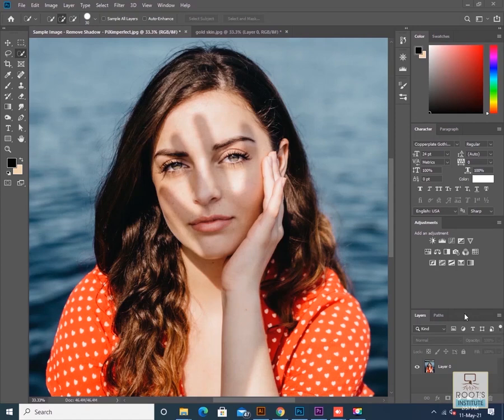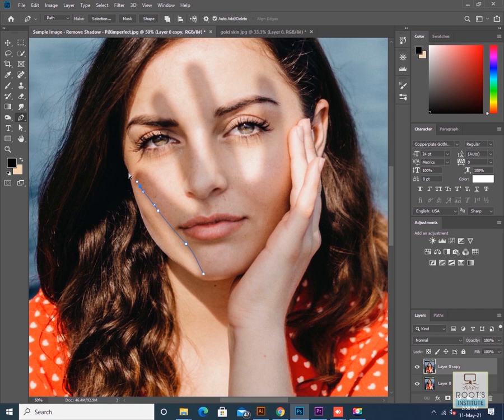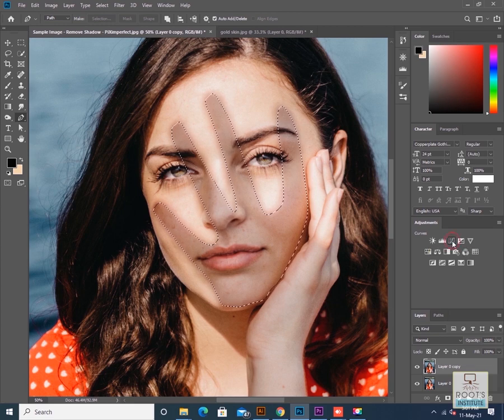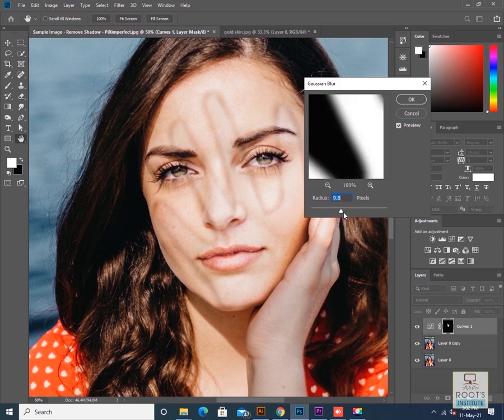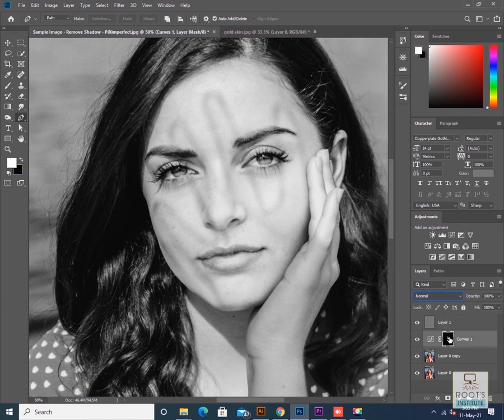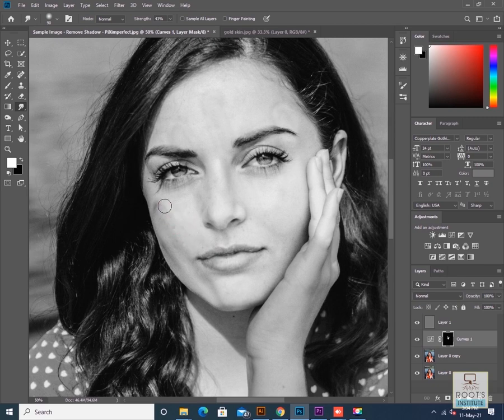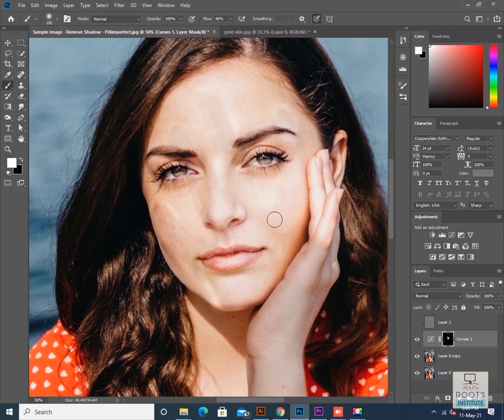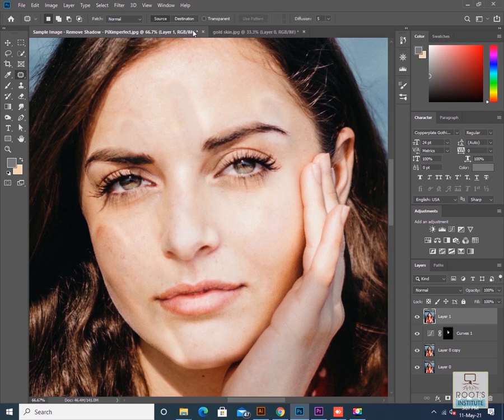How to remove Shadow from a face/photo in Photoshop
ಕನ್ನಡದಲ್ಲಿ ಫೋಟೋಶಾಪ್ ಕಲಿಯಿರಿ ! ಈ ಅಪ್ಲಿಕೇಶನ್ ಡೌನ್‌ಲೋಡ್ ಮಾಡಿ

In this video, we will remove the shadow from skin texture using simple steps.
We will be using curve adjustment, Smudge tool, Spot healing brush tool in this process.

Adobe Photoshop is a software application for image editing and photo retouching for use on Windows or macOS computers. Photoshop offers users the ability to create, enhance, or otherwise edit images, artwork, and illustrations.

The software provides many image editing features for raster (pixel-based) images as well as vector graphics. It uses a layer-based editing system that enables image creation and altering with multiple overlays that support transparency.

Student can choose either Essential (Level -1 ) or Advanced (Level – 2)
The Certification Course in Graphic Design is one of the supreme courses available around and deals with the utilization of graphic training in product advertisement, branding, and information dissemination. The Course entails all the processes that go into the making of print for commercial, editorial, and educational purposes. Students of this course will also earn after successfully clearing the exam.

Master Graphic Designing Skills with Expert Guidance. Build Your Career in the Creative Industry. Individually focused classroom training.
Class timing as per your convenience, Modern Updated software & curriculum, Inspiring trainers, Guaranteed placement assistance.